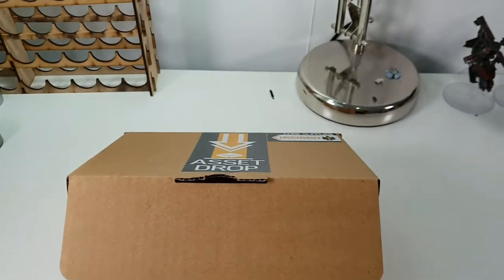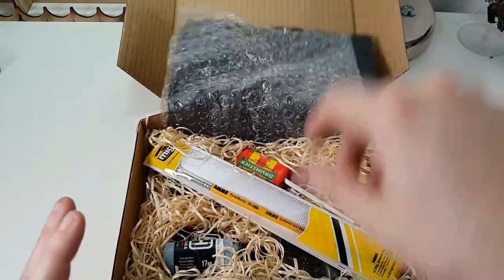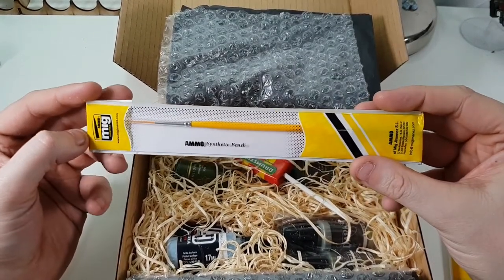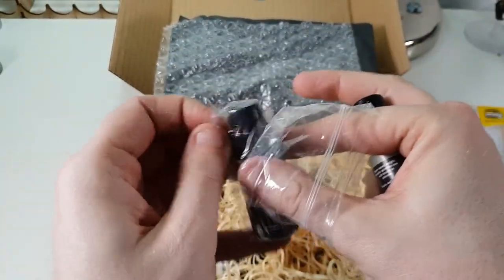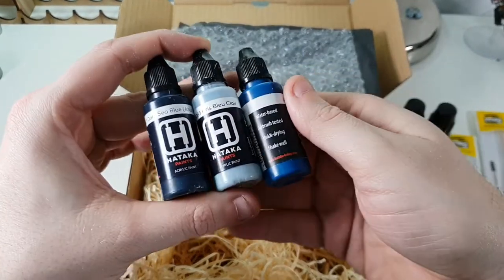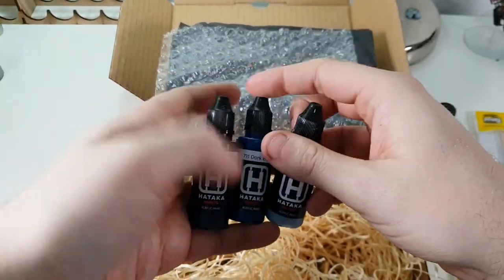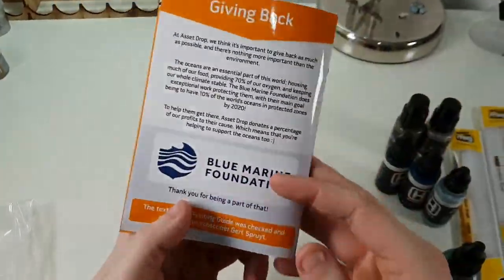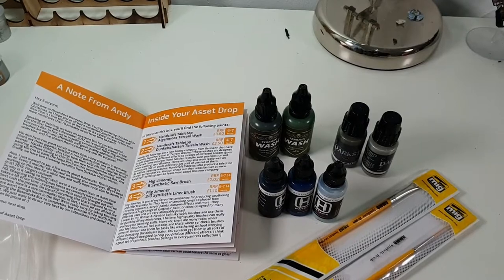Asset Drop Discovery Box December Unboxing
Yes it's that time of the month again! it's ASSET DROP TIME! And they've done it again with more new paints for us to discover.